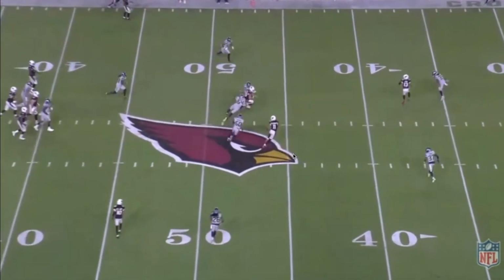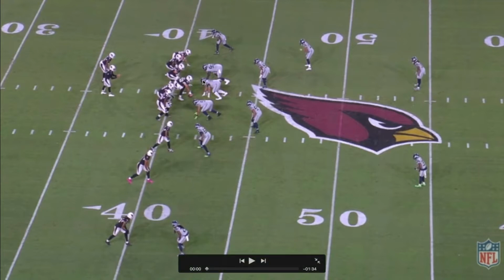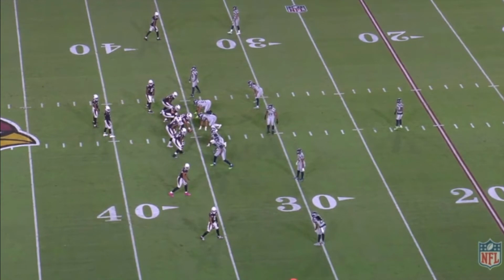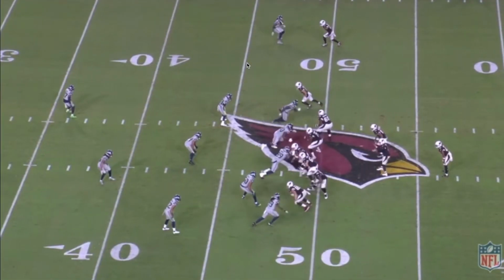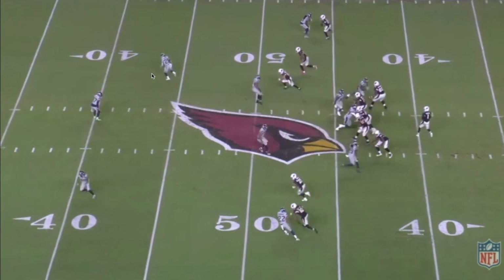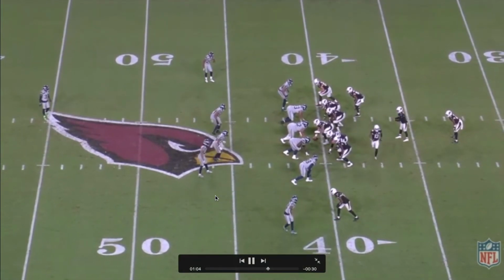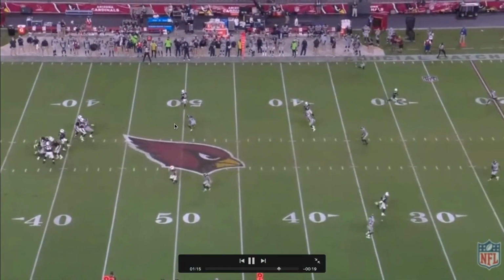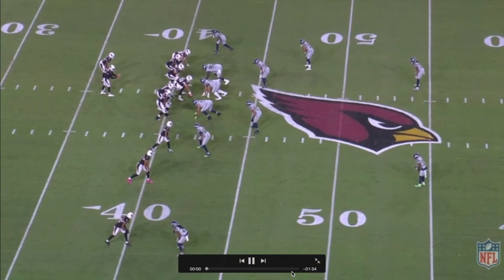Kyler Murray is Insane